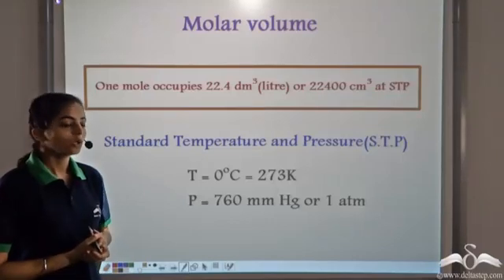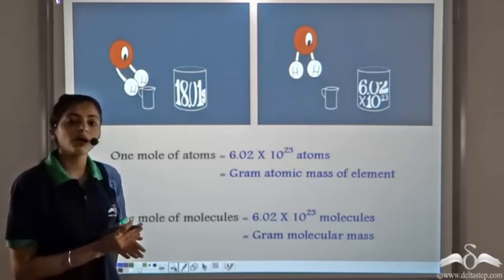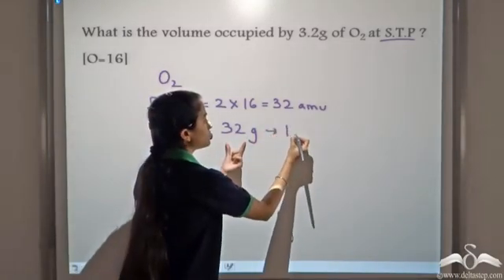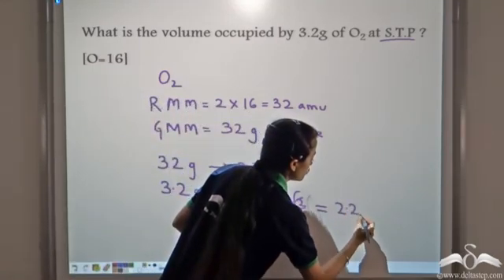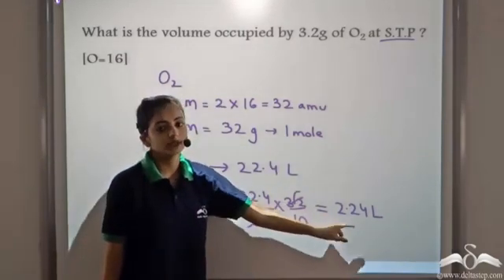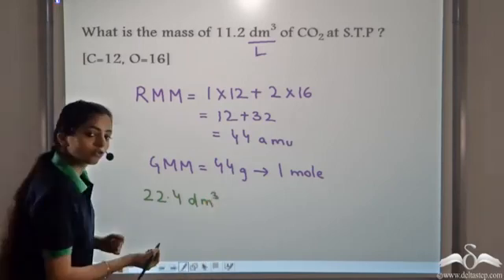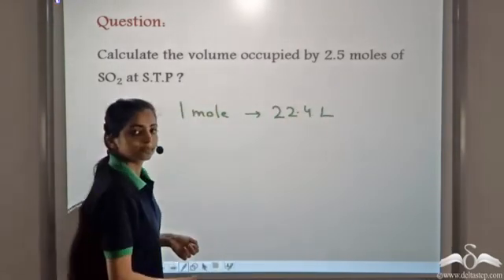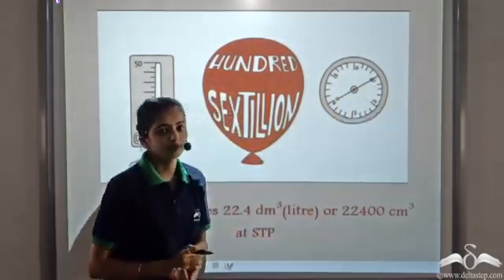Mole Concept: Questions 4